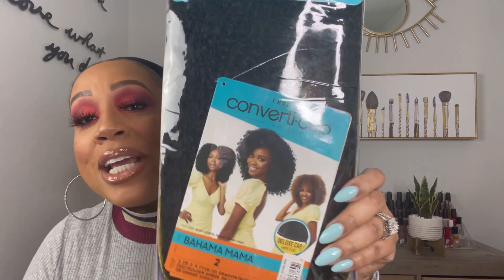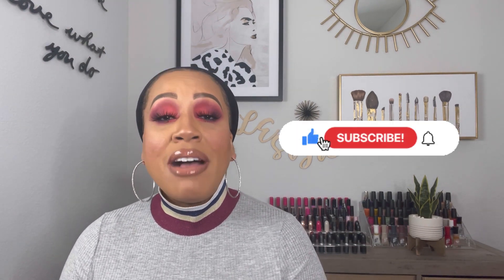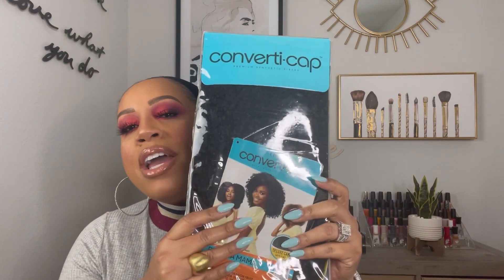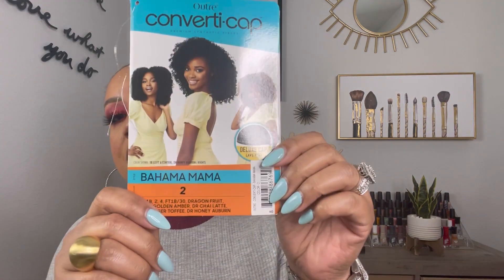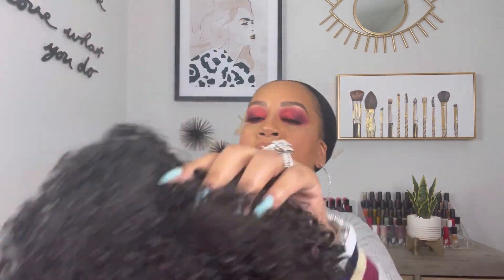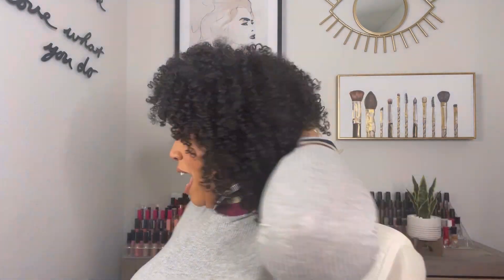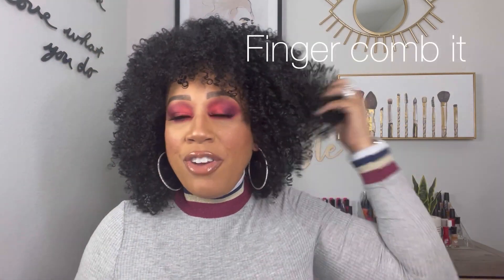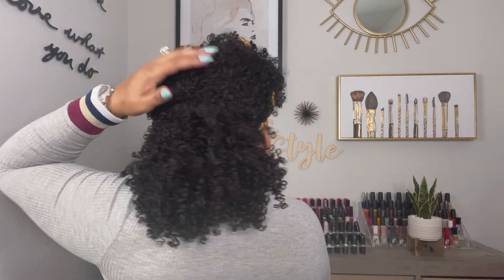*NEW* $15 OUTRE Bahama Mama Converti-Cap Wig l Styled 9 Ways l Easy Slay For Beginners!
✨Great day my beautiful Sistas! I'm back today with another wig review = EASY SLAY! I certainly do appreciate you tuning in today to get the deets on this affordable $15 Outre Bahama Mama Converti-Cap Wig. I actually styled this wig '9', yes '9' ways because the possibilities are UNLIMITED, hence the name 'Converti-Cap"! This wig meets all of my criteria for a 'GOOD WIG PURCHASE' = CHEAP, EASY, VERSATILE, CUTE & STYLISH, AND QUICK SLAY(aka not time consuming)!!! This one is an INSTANT protective style wig as well and of course is an easy slay for beginners! Please let me know your thoughts and THANK YOU for tuning in! Blessings! *Watch in HD* Outre BahamaMama Converti-Cap

✨Amos 9: 13-15
 “Yes indeed, it won’t be long now.” God’s Decree.
“Things are going to happen so fast your head will swim, one thing fast on the heels of the other. You won’t be able to keep up. Everything will be happening at once—and everywhere you look, blessings! Blessings like wine pouring off the mountains and hills. I’ll make everything right again for my people Israel:

✨ VIDEO TIME STAMPS:
Intro - 00:00
Stock Card - 04:39
Wig Construction - 06:47
Style 1 | 7:53
Style 2 | 11:48
Style 3 | 13:09
Style 4 | 13:37
Style 5 | 15:23
Style 6 | 16:01
Style 7 | 17:25
Style 8 | 18:37
Style 9 | 21:20
Final Thoughts - 22:38

✨WIG DETAILS:
Brand: Outre
Style: Bahama Mama
Other Colors Available:  1, 1B, 2, 4, FT1B/30, Dragon Fruit, DR2/Golden Amber, DR Chai Latte, DR Honey Auburn, DR Ginger Toffee

✨Link on Amazon to purchase

Wig Cap
Ponytail Holder
Style Factor Gel
Brush
Hair-Wrap or Scarf

Affiliate links are included and if you use them, I earn a small commission, which does not affect you as a customer at all, but helps me keep on making videos for you guys!